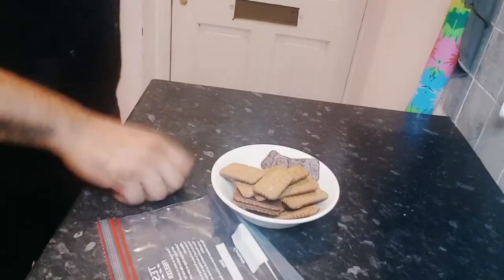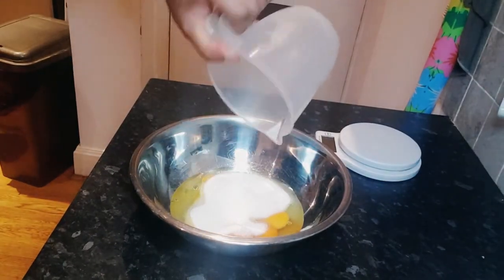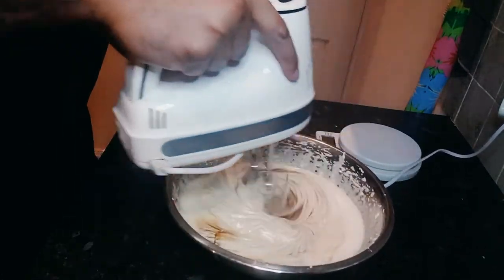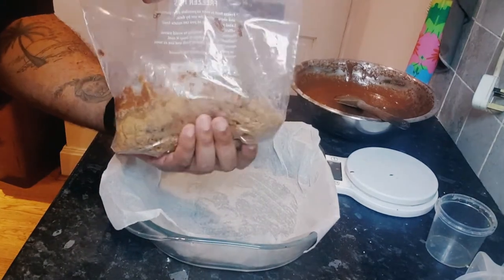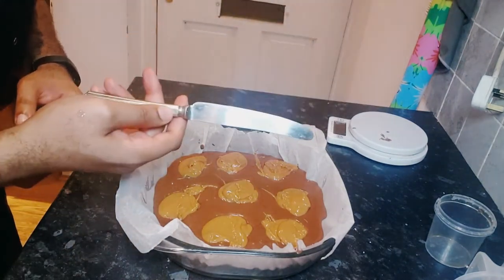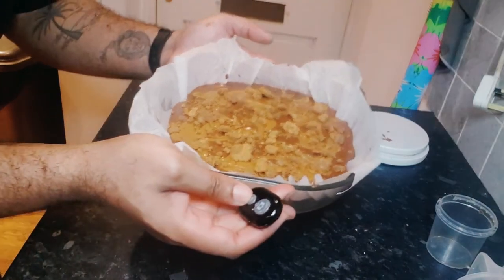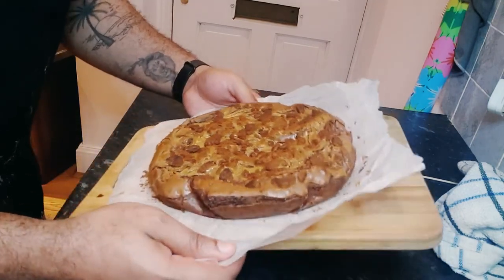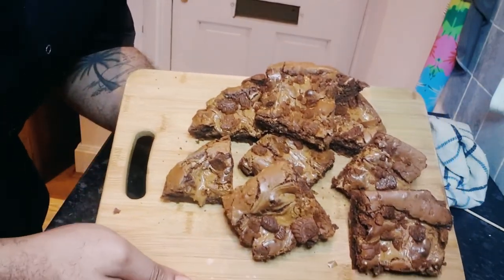MR HARRIGAN MAKES: BISCOFF BELGIAN CHOCOLATE BROWNIES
Intro & Outro Music:
Chloe x Halle - Do It (Instrumental)